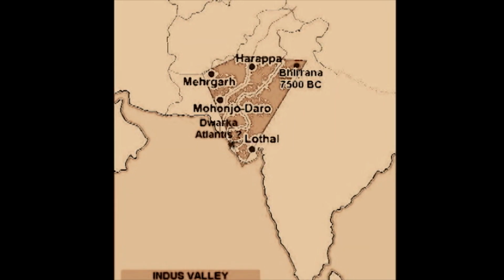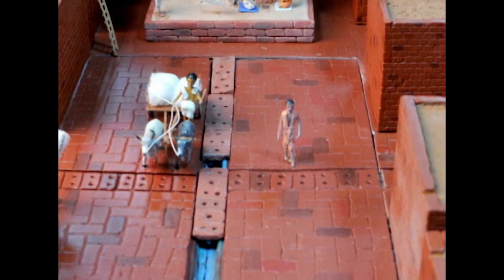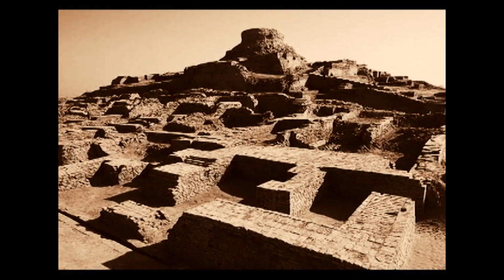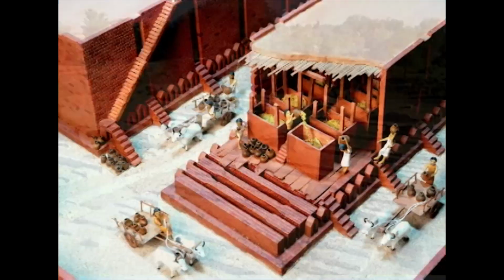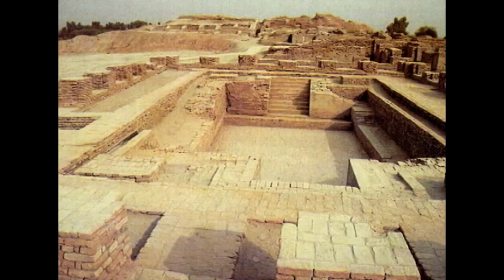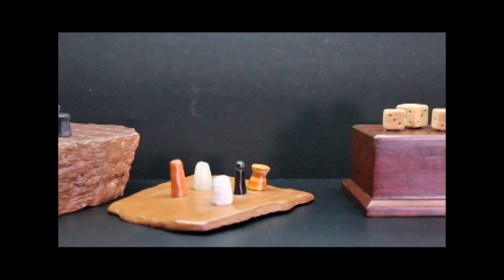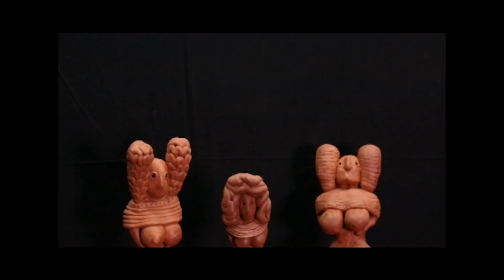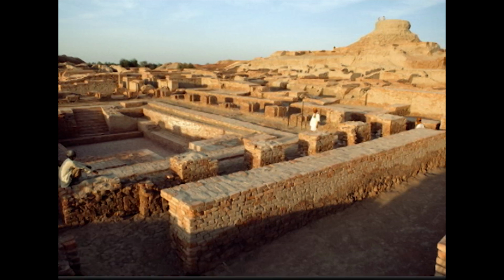Mohanjo Daro ... Brough Alive